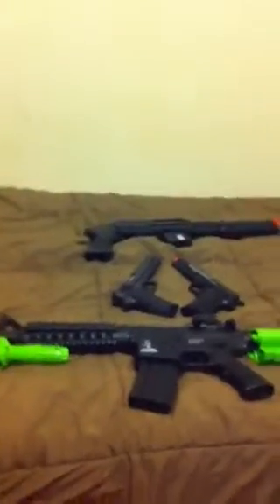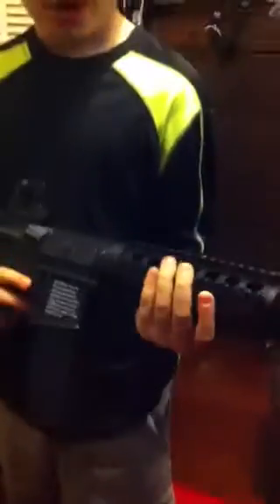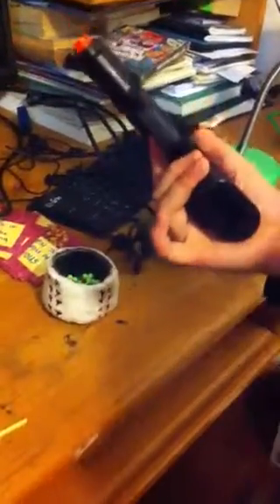Airsoft collection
Sorry about the end